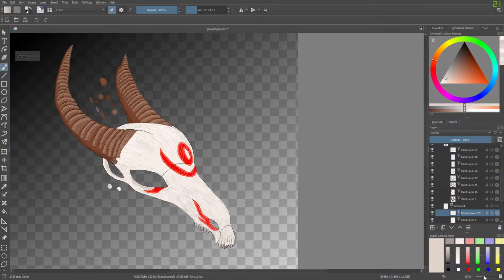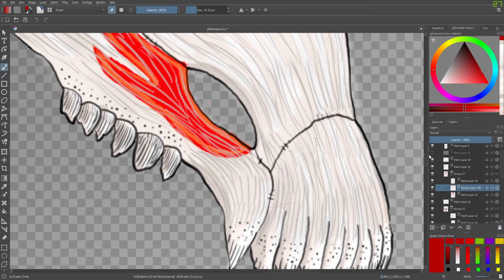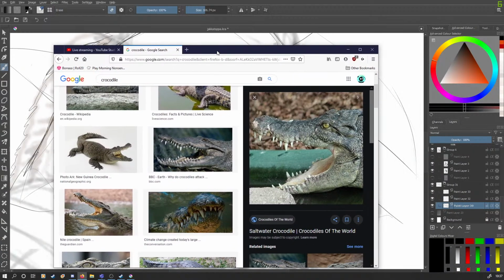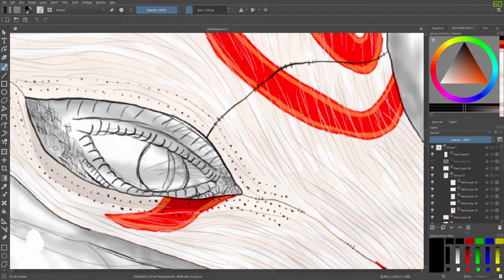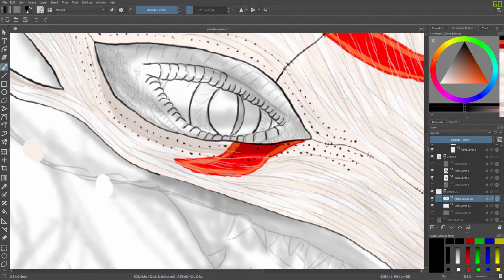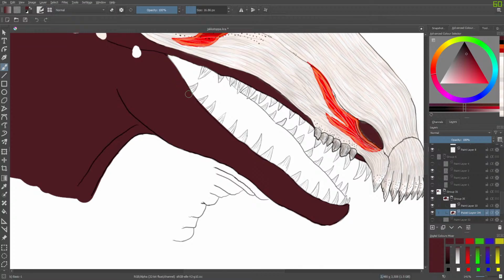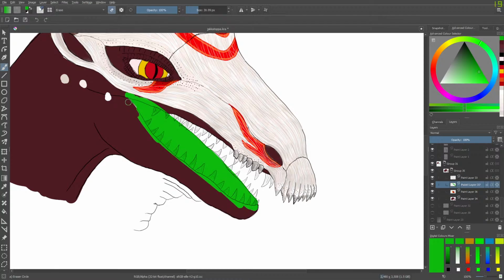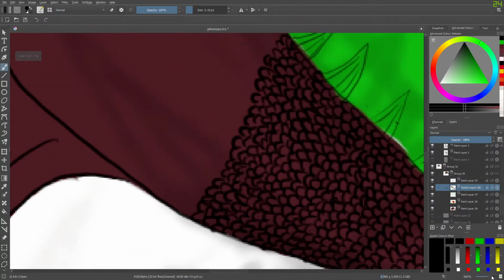Morning drawing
I am trying to do some drawing to get better at drawing also i am working on improving on that art and eventually my goal is making a short  animation of it any way that's what i am gonna these mornings